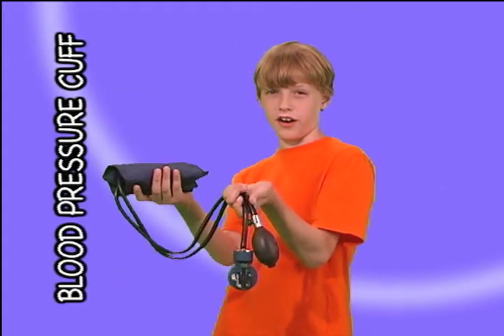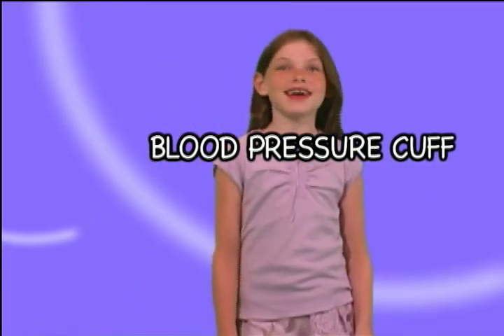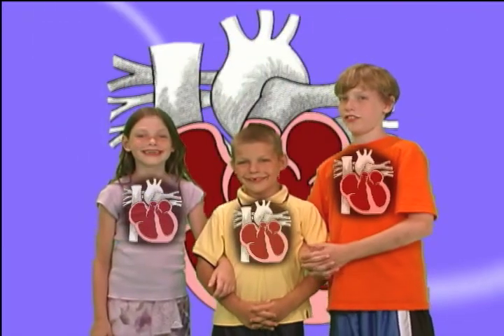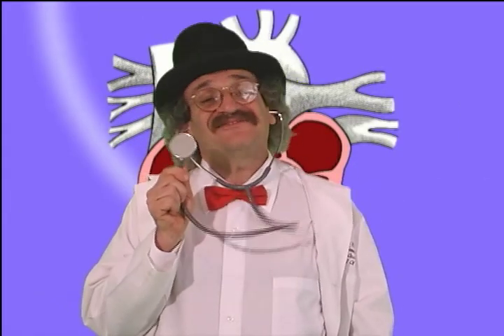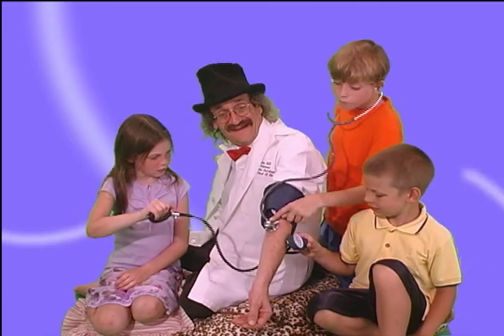Doc Neil the Banana Peel: Blood Pressure Cuff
Zany Doc Neil the Banana Peel from the "What's in a Doctor's Bag?" series on public television educates young kids on medical and health tips: the Blood Pressure Cuff